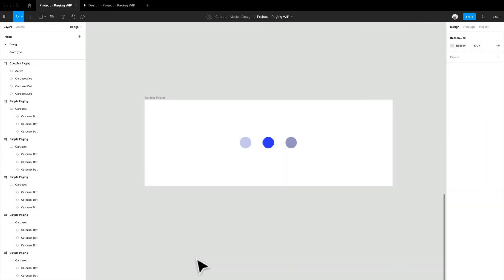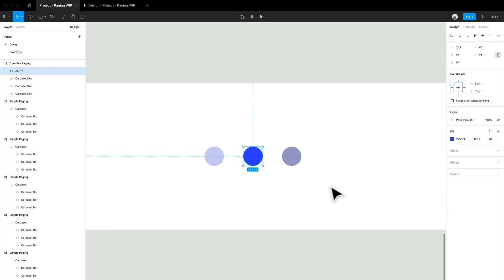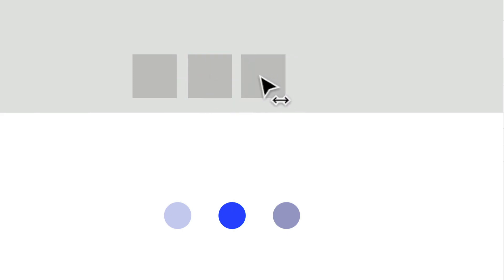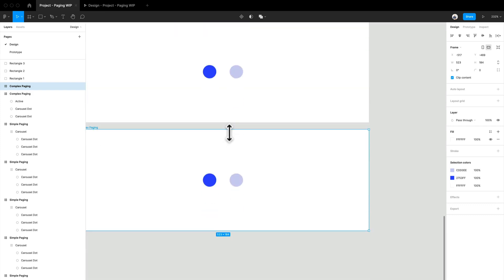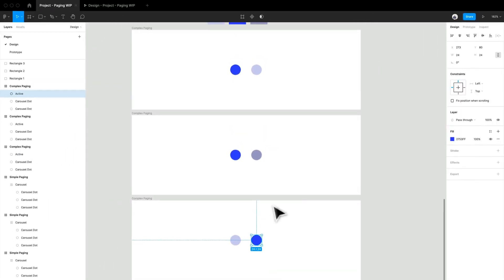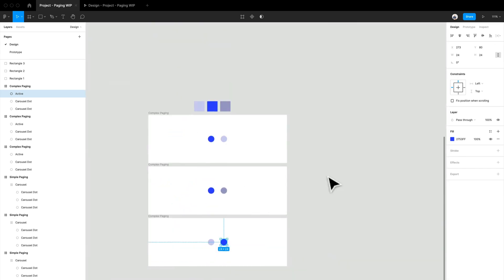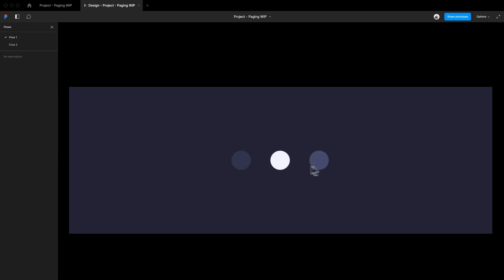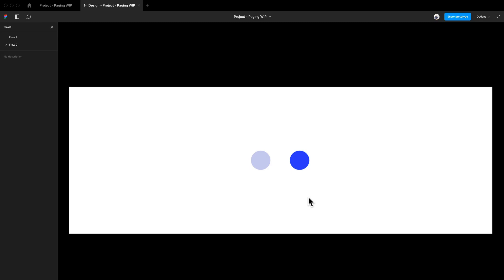Motion Design with Figma (Lecture 46) - Animations, Motion Graphics, UXUI -AcademyZeroToMastery -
Requirements
No requirements. We teach you and show you everything from scratch! From Zero to Mastery
We use Figma, which is a FREE web based application. This means anybody in the world with a computer can follow this course (Mac/Linux/Windows)
Description
Just launched with all modern Motion Design principles and best practices for 2022! This is a project based course where we are going to learn by building many design projects to add to your portfolio together! Join a live online community of over 600,000+ students and a course taught by industry experts that have actually worked both in Silicon Valley and Toronto for top companies. Graduates of Andrei’s courses are now working at Google, Tesla, Amazon, Apple, IBM, JP Morgan, Facebook, + other top tech companies.

Using the latest best practices in Motion Design, as well as User Interface and User Experience Design (UI/UX), this course focuses on efficiently teaching you all about building Interactions, Animations and Motion Graphic for all your future Web and Mobile App projects. We will be using Figma to accomplish this, which is now the #1 tool used by modern designers, and is replacing all outdated design tools of the past.

We will provide all Figma files, premium design templates, and assets in this course for you, so you can keep and use them when you work with all your future clients! We guarantee you this is the most comprehensive online resource on Motion Design, Microinteractions, Animations and creating beautiful UX/UI!

Taught By:

Andrei is the instructor of the highest rated Development courses on Udemy as well as one of the fastest growing. His graduates have moved on to work for some of the biggest tech companies around the world like Apple, Google, Tesla, Amazon, JP Morgan, IBM, UNIQLO etc... He has been working as a senior software developer in Silicon Valley and Toronto for many years, and is now taking all that he has learned, to teach programming skills and to help you discover the amazing career opportunities that being a developer allows in life.

Having been a self taught programmer, he understands that there is an overwhelming number of online courses, tutorials and books that are overly verbose and inadequate at teaching proper skills. Most people feel paralyzed and don't know where to start when learning a complex subject matter, or even worse, most people don't have $20,000 to spend on a coding bootcamp. Programming skills should be affordable and open to all. An education material should teach real life skills that are current and they should not waste a student's valuable time. Having learned important lessons from working for Fortune 500 companies, tech startups, to even founding his own business, he is now dedicating 100% of his time to teaching others valuable software development skills in order to take control of their life and work in an exciting industry with infinite possibilities.

Andrei promises you that there are no other courses out there as comprehensive and as well explained. He believes that in order to learn anything of value, you need to start with the foundation and develop the roots of the tree. Only from there will you be able to learn concepts and specific skills(leaves) that connect to the foundation. Learning becomes exponential when structured in this way.

Taking his experience in educational psychology and coding, Andrei's courses will take you on an understanding of complex subjects that you never thought would be possible.

Daniel is a design leader in tech with extensive experience in helping startups build and iterate on their products. Daniel is passionate about teaching and empowering designers and working with other disciplines to build purposeful products that meet both user and business goals.

His approach to design is always thoughtful and iterative. Daniel often finds himself working collaboratively with his team whether that is sketching concepts and flows or leading design strategy with team leads and external stakeholders.

Daniel is a multi faceted designer who’s expertise expands across multiple design disciplines. This includes User Experience and Visual Design, User Research, Product Strategy, Lean and Agile Design Methodologies and much more. HIs work has helped to shape different solutions for a variety of industries such as housing, blockchain and health.

When he is not building products, Daniel has spoke and mentored at different meetups and events. He aims to give back to the design community that he has learnt and continues to learn so much from. Daniel aim

Who this course is for:
Anyone interested in Motion Design and wants to learn more about the power of Figma and what you can create with this amazing tool
Anyone who wants to start a Web or Mobile Design business on the side as a freelancer, or work as a designer at a company
Web Developers and Mobile Developers wanting to add another valuable skill to their tool belt
Anyone who wants to get hired a